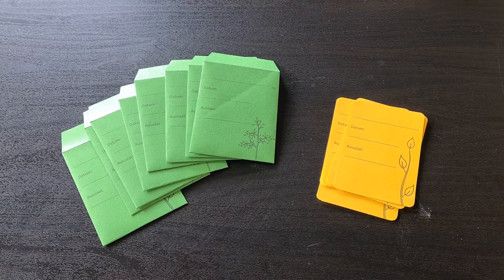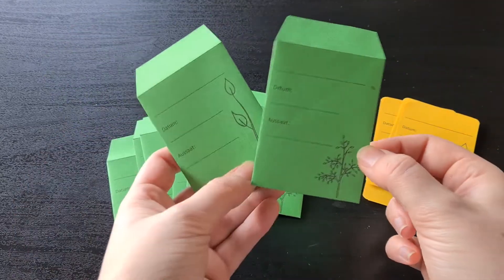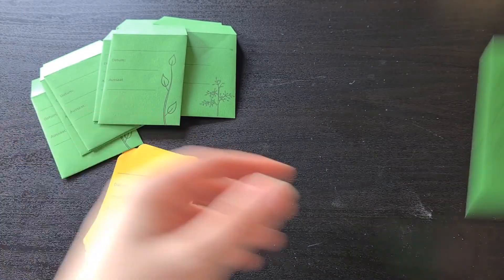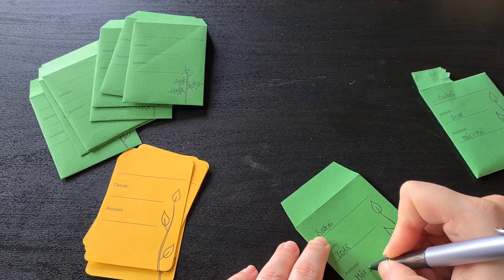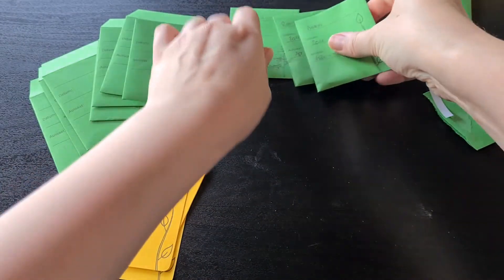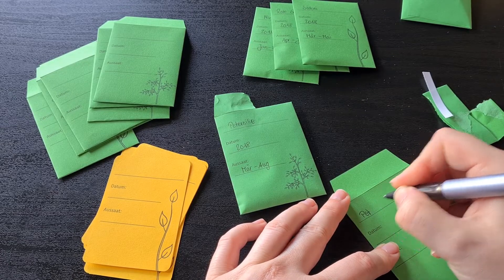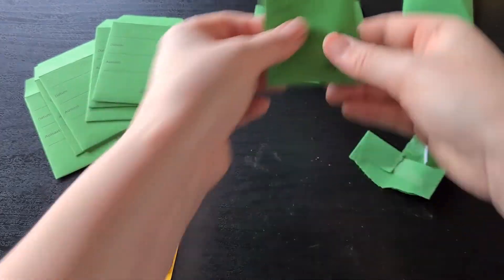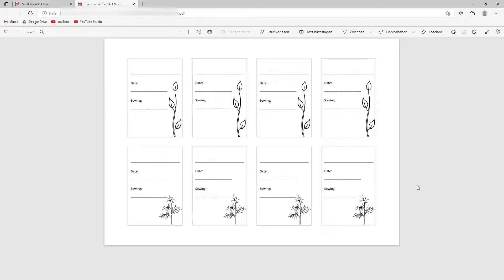DIY Seed Pockets - Free Printables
Today I've got some printables for you to help you store and organize your seeds :) Check out the links below to download your copy...

Many blessings!
~ Uta ~

Stay updated on my self-publishing adventures [utas] planner for 2023!